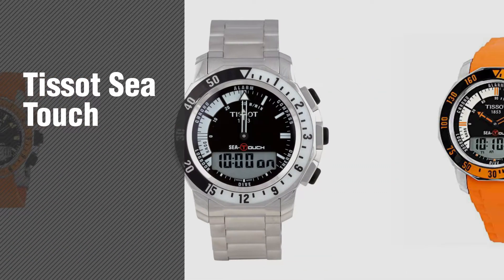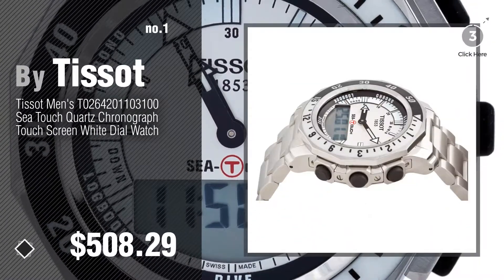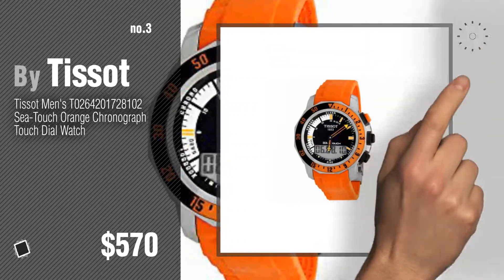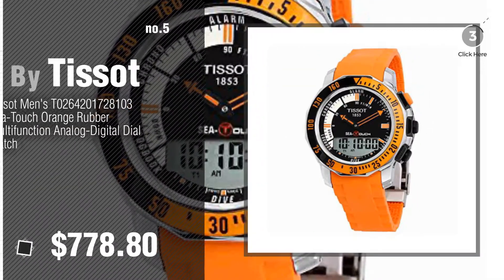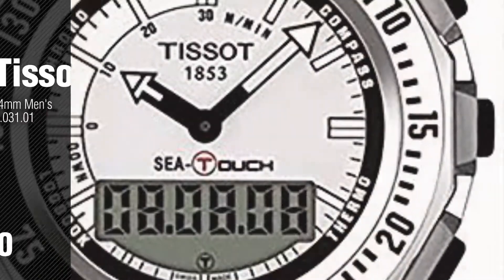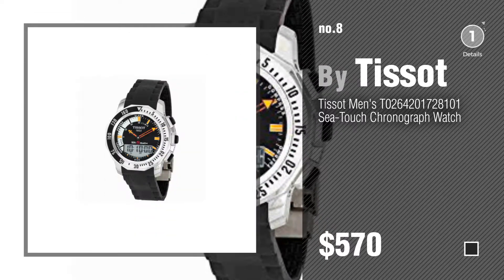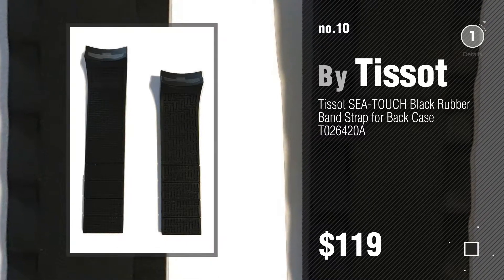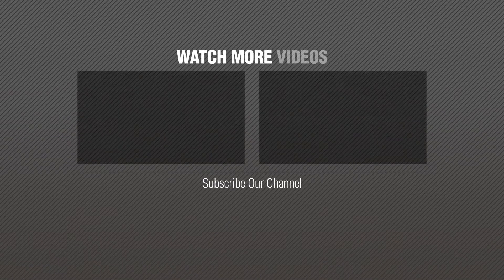Top 10 Tissot Sea Touch // New & Popular 2017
Black Friday / Cyber Monday Tissot Men's T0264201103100 Sea Touch Quartz Chronograph Touch Screen White Dial Watch by Tissot

Black Friday / Cyber Monday Tissot Men's T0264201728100 Sea Touch In Meter Black Dial Watch by Tissot

Black Friday / Cyber Monday Tissot Men's T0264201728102 Sea-Touch Orange Chronograph Touch Dial Watch by Tissot

Black Friday / Cyber Monday Tissot Men's T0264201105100 Sea Touch Quartz Chronograph Touch Screen Black Dial Watch by Tissot

Black Friday / Cyber Monday Tissot Men's T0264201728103 Sea-Touch Orange Rubber Multifunction Analog-Digital Dial by Tissot

Black Friday / Cyber Monday Tissot Sea-Touch 44mm Men's Watch T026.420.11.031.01 by Tissot

Black Friday / Cyber Monday Tissot Men's T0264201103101 Sea-Touch Chronograph Watch by Tissot